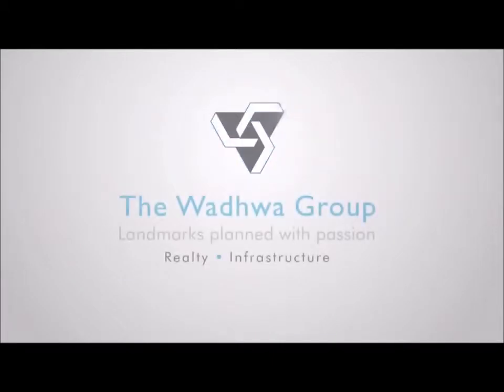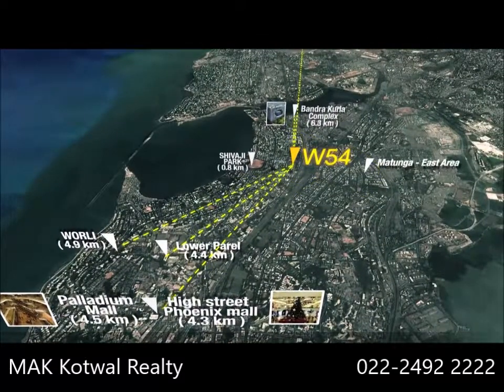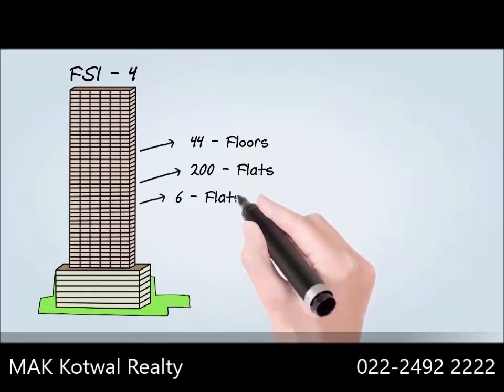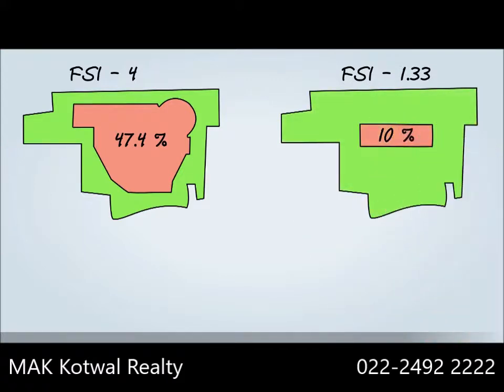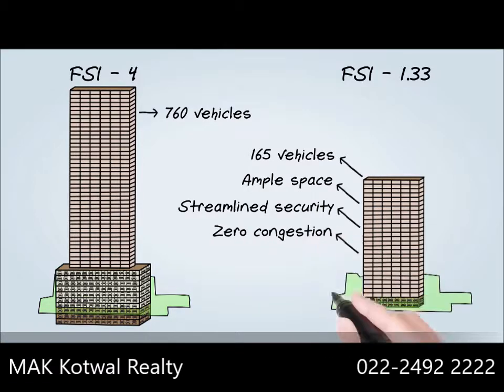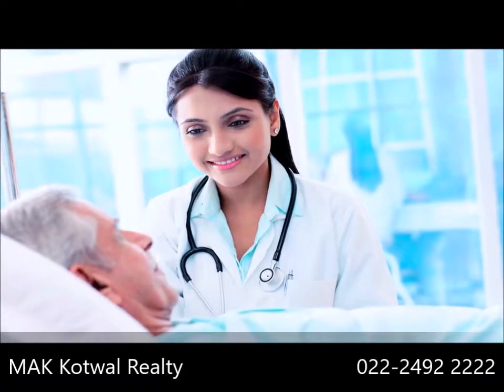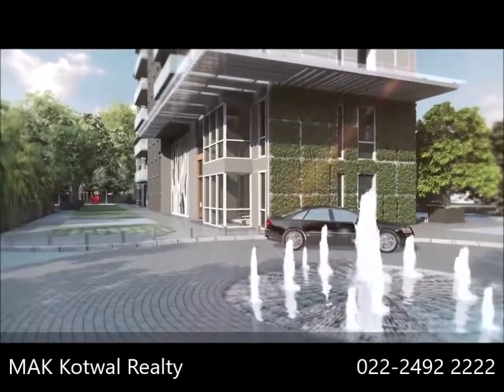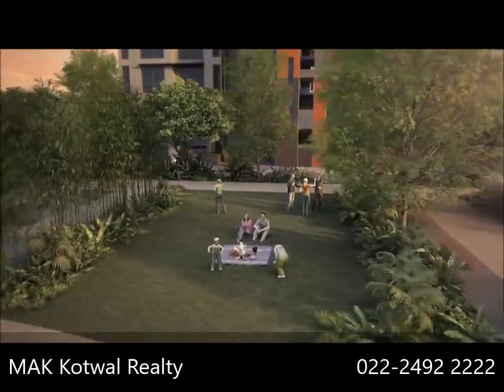Wadhwa W54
A Higher Order Luxury. With a tagline like this, W54 truly piques curiosity as to what it has to offer. Perfectly so, W54 is one of the unique residential projects in Mumbai that remind us the quintessential of luxury – exclusivity. Only 68 ultra-luxury residences finished with tasteful opulence share the space of the property. Less, here, means exclusive. Less, here, means sharing the lifestyle with a chosen few. Less, here, means true luxury. W54 opens new avenues to experience rare luxury. Just two apartments per floor capture the essence of exclusivity, offering an extraordinary standard of architecture and amenities, and of course, breathtaking views of the sun’s complete trajectory, from sunrise to sunset. You can avail special prices for this project through MAK Kotwal Realty.